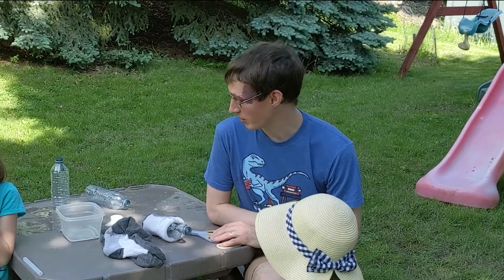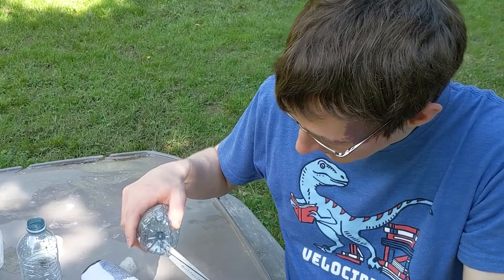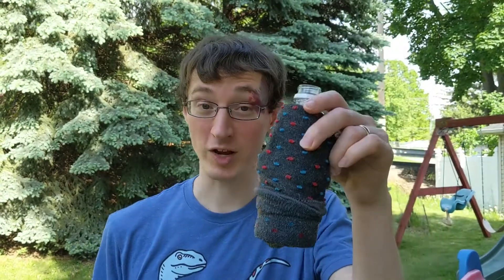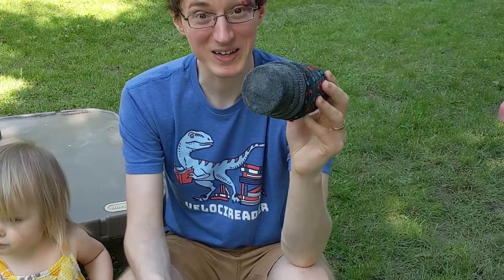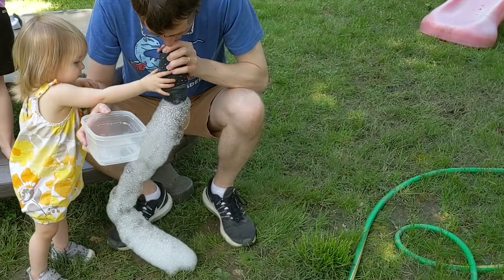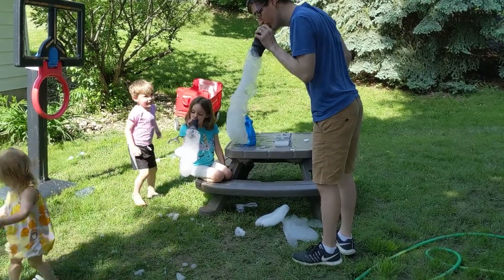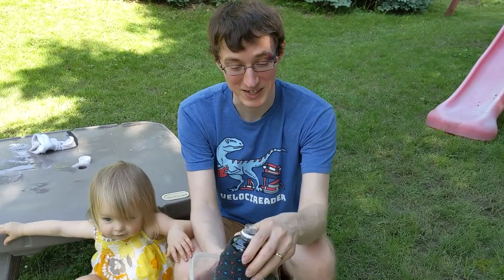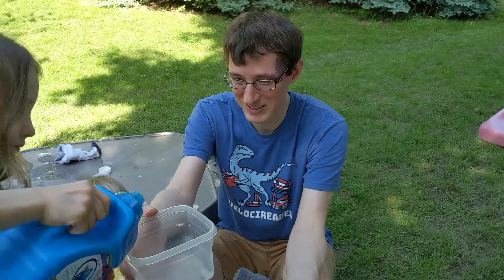Mr. Andy Makes a Mess: Science for Kids - Episode 5 (Bubblesnakes)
Check out this super simple craft to create giant snakes made out of bubbles!  It's incredibly simple and sure to delight.